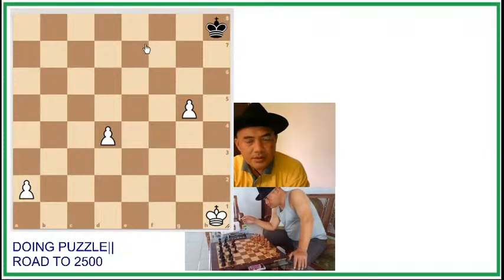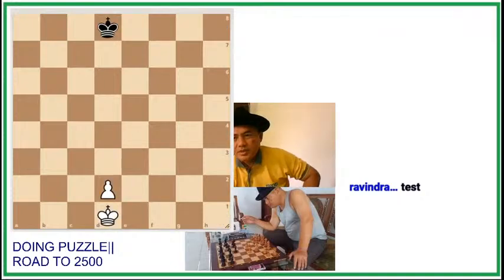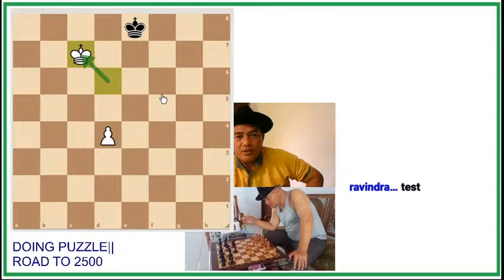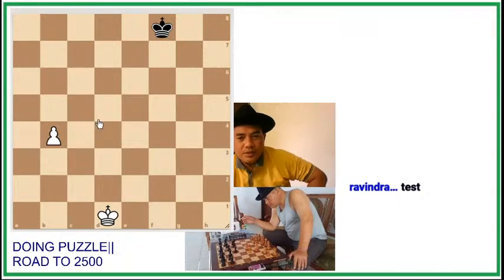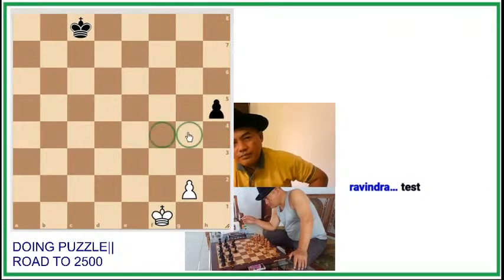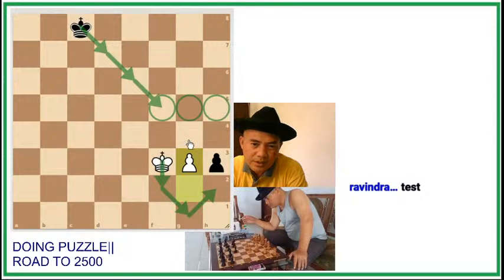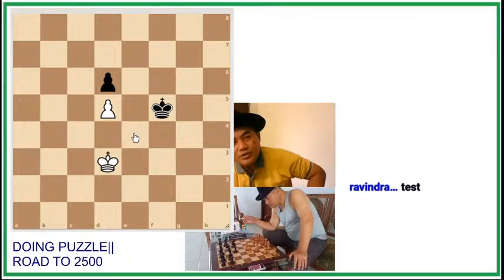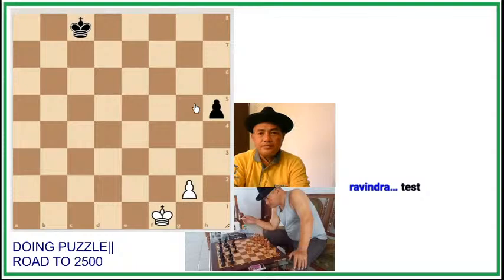Endgame Study-Pawn Endgame Key Square